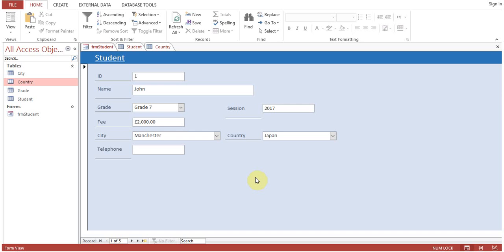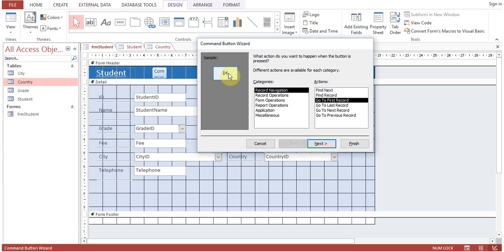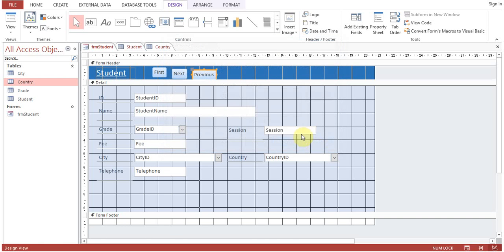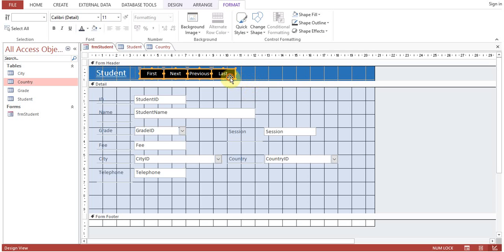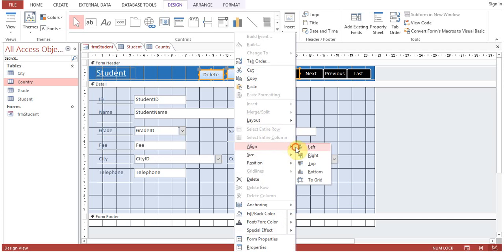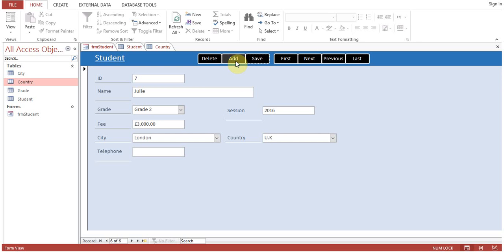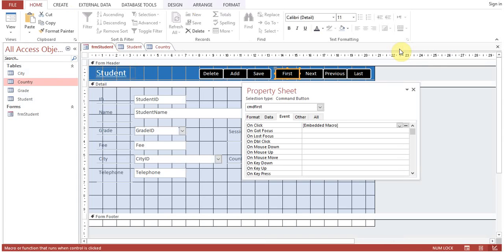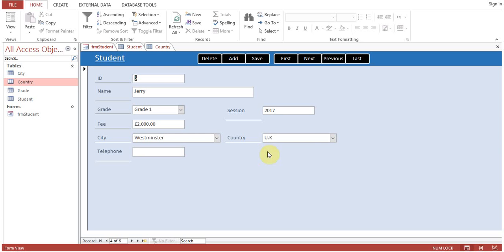How to Create Buttons on Form MS Accsss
Tutorials and How To: How to Create Buttons on a Form MS Access. How to create command buttons and Macros.